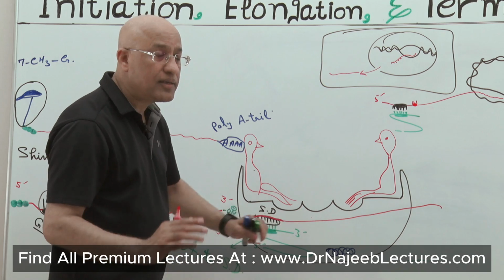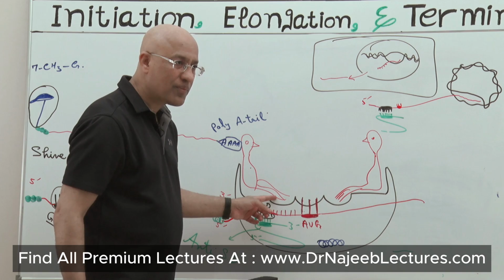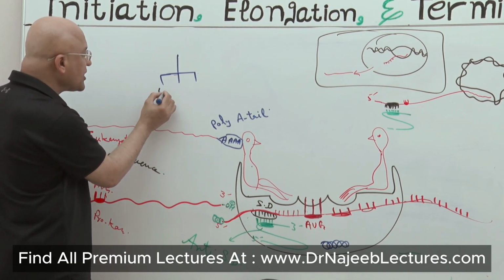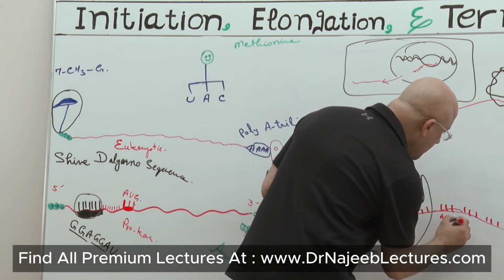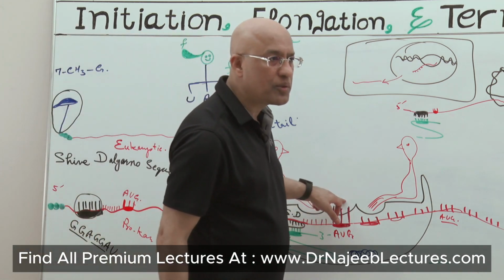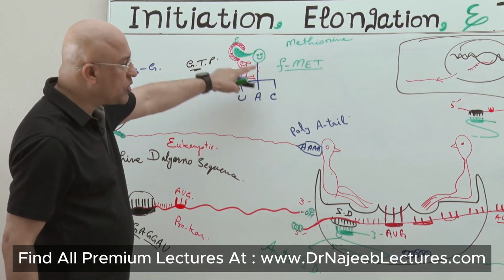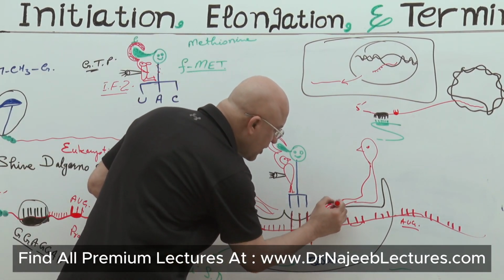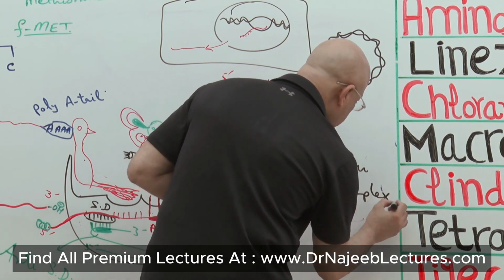Pre Initiation Complex In Prokaryotes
This Short is a clip from the lecture "Prokaryotic Protein Synthesis (Translation) - Initiation & Clinical Co-Relates
Type"

The preinitiation complex (abbreviated PIC) is a complex of approximately 100 proteins that is necessary for the transcription of protein-coding genes in eukaryotes and archaea.